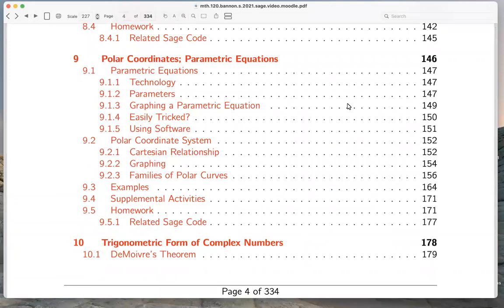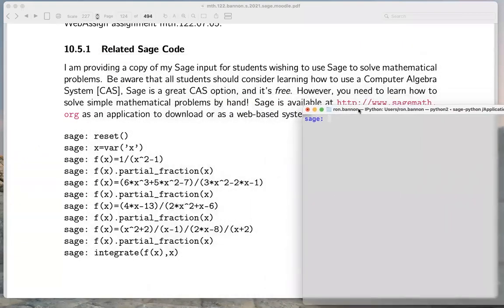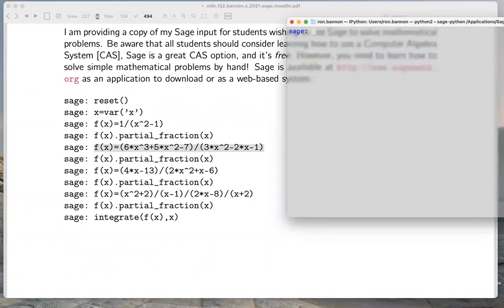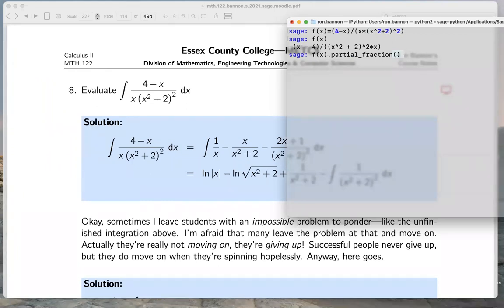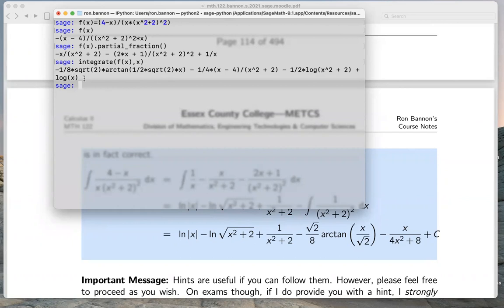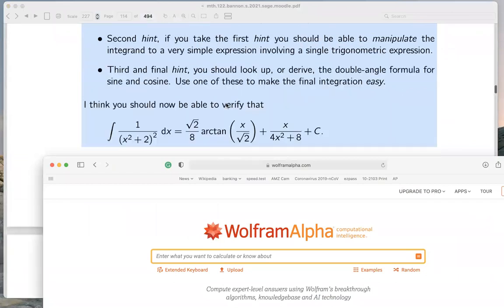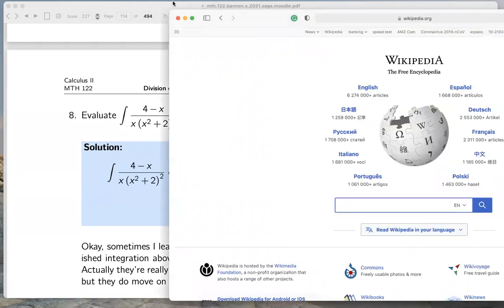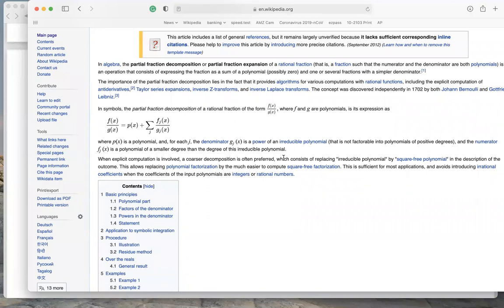03 mth122 10 sage